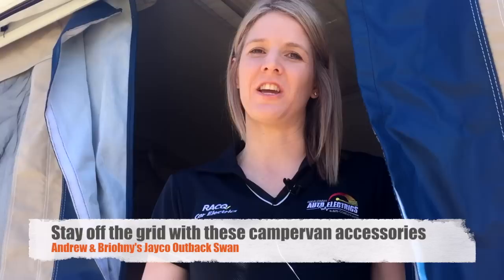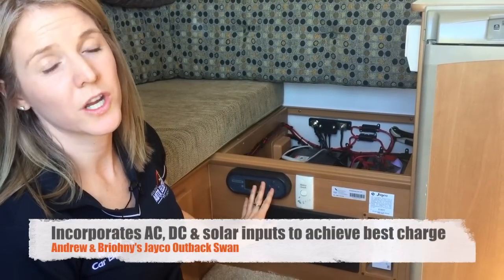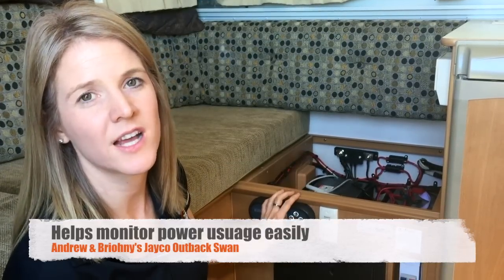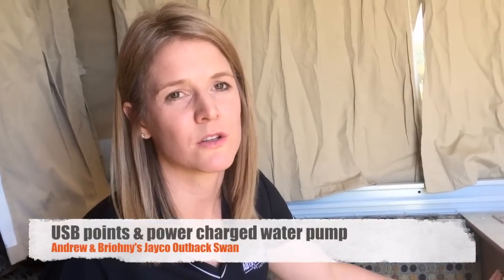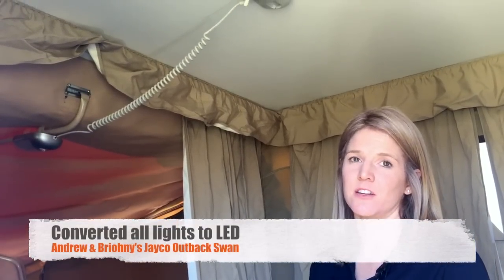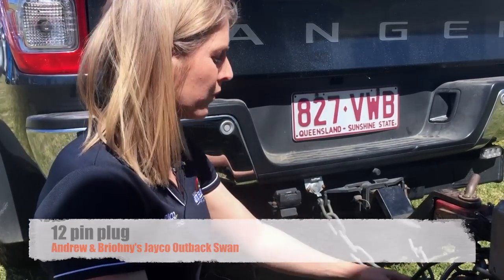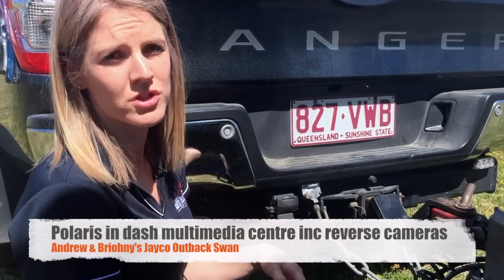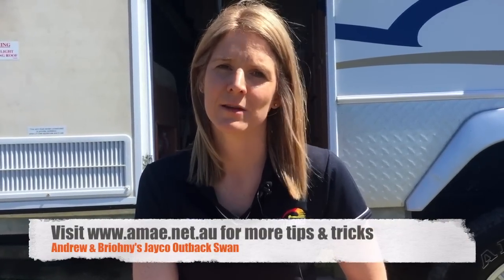12 Volt Accessories for Jayco Caravan & Camper Trailer - Free Camping & Staying Off the Grid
Take a tour of Briohny and Andrew's Jayco Outback Swan and all the 12 volt accessories they have added to ensure they can stay powered up without connecting into the grid.

Hey, I'm Briohny with Accelerate Auto Electrics. We're just going to take you on a bit of a tour of our Jayco Outback Swan and show you how we've got all of our power set up to stay off the grid, and we're not reliant on caravan parks or power supply when we're camping. Come inside.

Under this seat over here, we've got two 125 amp hour batteries and a Redarc battery management system. We've got the 1230 model. The Redarc BMS has got the solar, the 240 volt, and also the Anderson Plug from the car all feeding into it and charges the batteries from whichever option you've got plugged in. The Redarc BMS system eliminates the need to have a 240 volt charger, a BCDC, and a solar regulator. This display unit here shows you how much charge you've got left in your batteries, what input your solar is putting into the batteries, and also your usage, so what sort of percentage you've got left and how much you're currently using. You can switch between different lights and see what each light draws from your batteries while in use.

Under the seat that I'm sitting on, we've got a two and a 2500 watt inverter. That allows us to run our power points and also our microwave, so we can plug anything into them and charge them whether it be your iPhone. We've got an espresso pod coffee machine in here, and I have even been known to take my hair straightener with me on the road.

We've done a few upgrades as well. We've also got a few USB points all over the camper, so we can plug any USB cords in there to charge. We have put a pump in on the, so it runs off the power rather than using the hand pump to get all your water up and out of the spout, we just flick a switch, and we've got water. We've also converted all of our lights in the caravan to LEDs, so they use dramatically less power than the standard bulbs that they come with.

For the outside of the caravan, we've also converted our light to LED. We can put as many of these units in as you want. They're about 40 dollars for the actual unit with LED bulbs in there, and we also fixed to our annex some LED strip lighting as well.

We've got three cables that we connect up before we go. The first is your standard 12 pin plug. This works all your indicators and brake lights in the caravan from the car. It also runs the fridge while you're driving. We have then got an Anderson plug. Now, this allows the car to charge the batteries in the caravan while driving, and we've also got a Polaris in-dash multimedia centre that's got some reverse cameras attached to it. We've got a little reverse camera down here, and we've also got one on the back of the caravan, so it allows us to see either the caravan when you're hooking up or behind the caravan when you're driving, which is great for overtaking, so we've got the wazza cable here that connects the cameras to the car as well.

With this current setup, we can stay off the grid without connecting up and charging our batteries for about a week. We've then also got a fixed solar panel on the roof, so that way when the sun is shining, we can completely charge our batteries and stay off the grid for as long as we want to.

For anymore tips and tricks on camping and how to pimp out your caravan or four wheel drive to get on the road, check out some of our other videos.

Accelerate Auto Electrics Sunshine Coast's leading Auto Electrician.